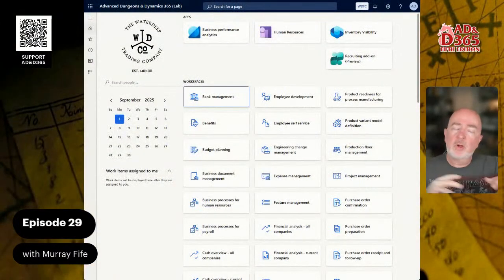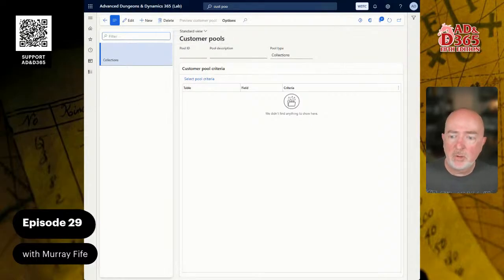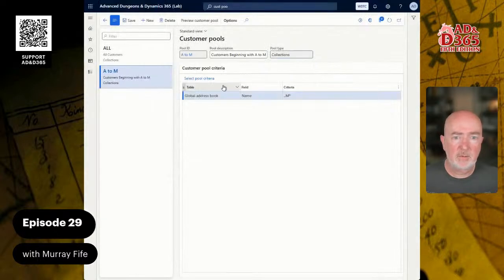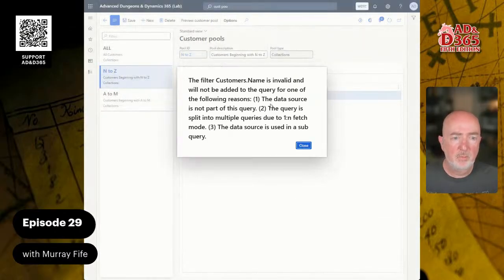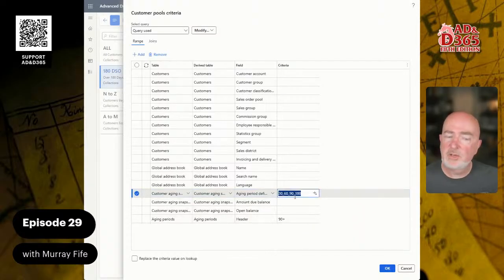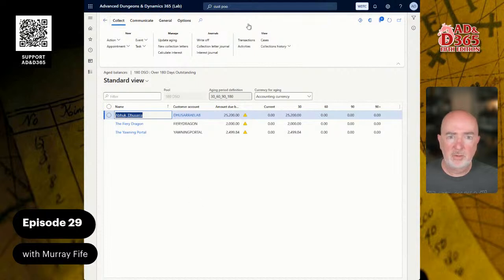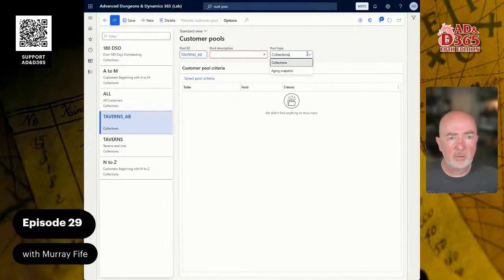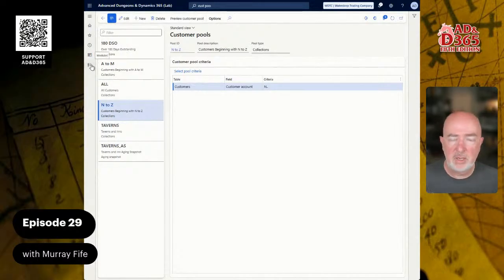Advanced Dungeons & Dynamics 365 Episode 29: Collection Pools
Let's create some collection pools